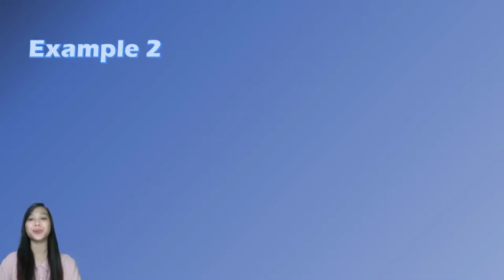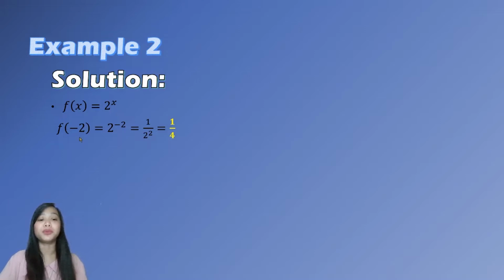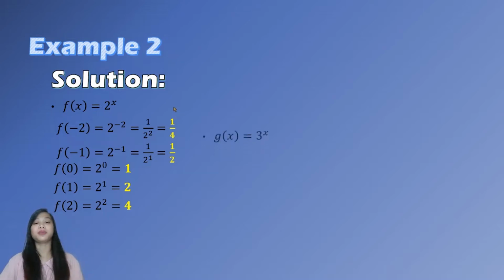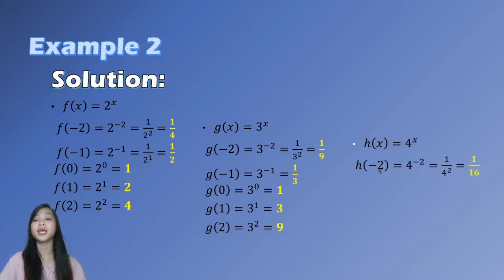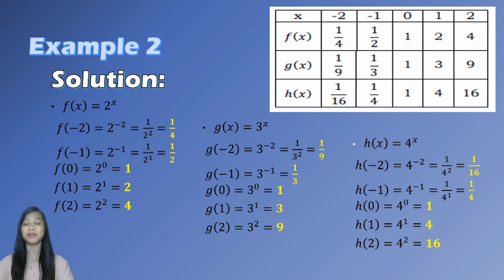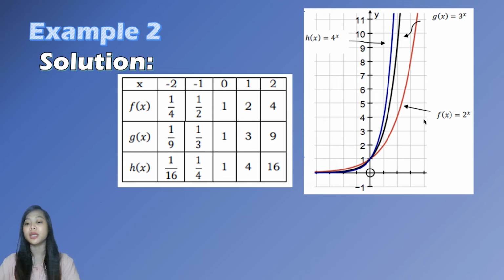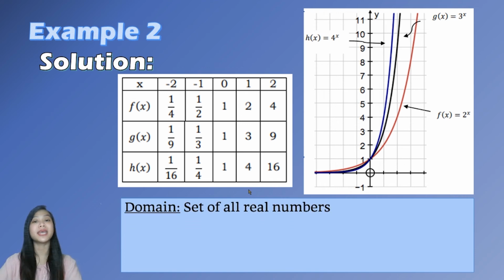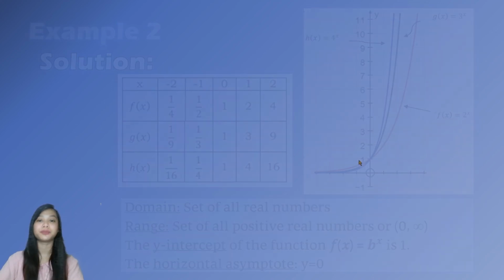Lesson 16 | GRAPHING EXPONENTIAL FUNCTIONS AND ITS PROPERTIES - Examples (2/6)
This video lesson shows how to graph an exponential function and determine its properties.